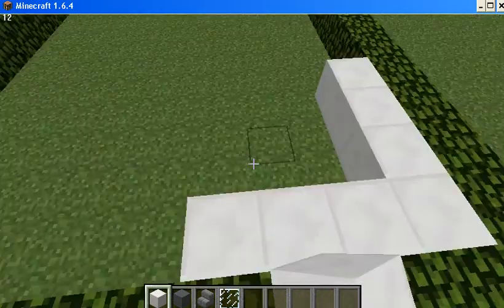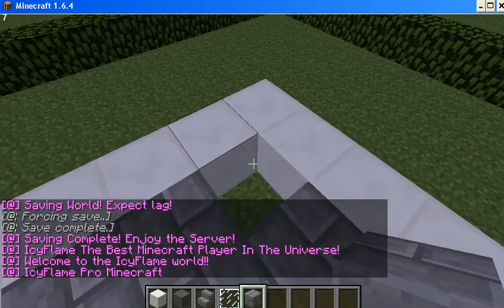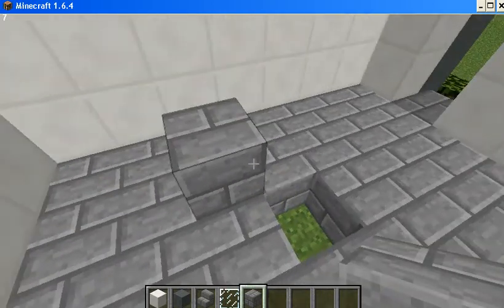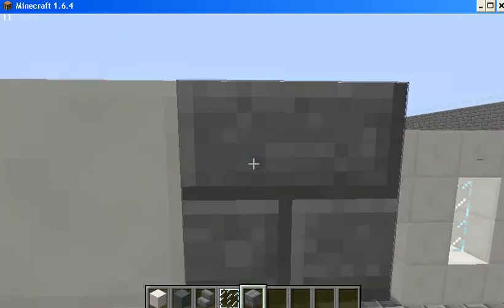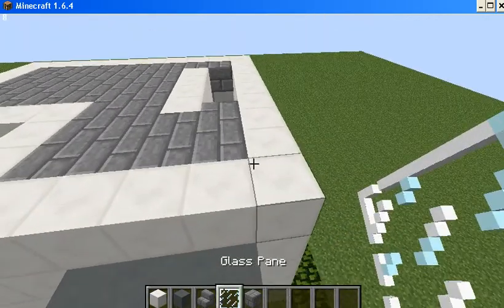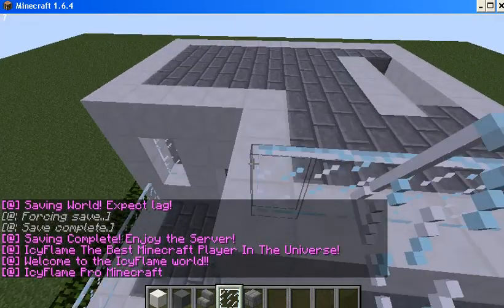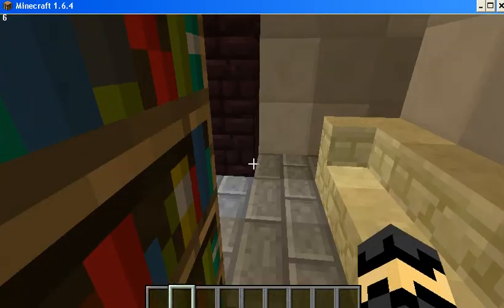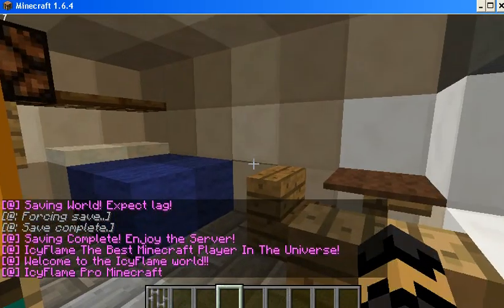[MINECRAFT] Easy Simple 10x10 lot House Tutorials with Decorations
This video show you a simple modern house design and some decorations .